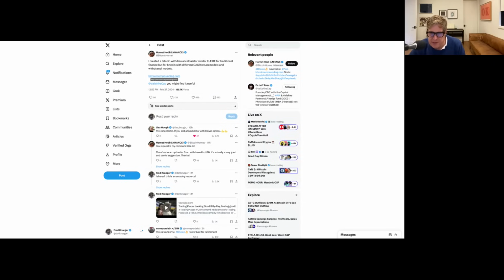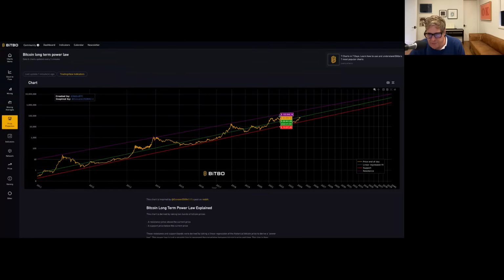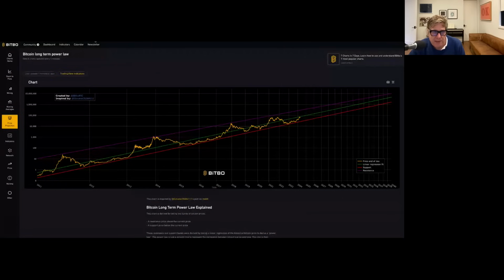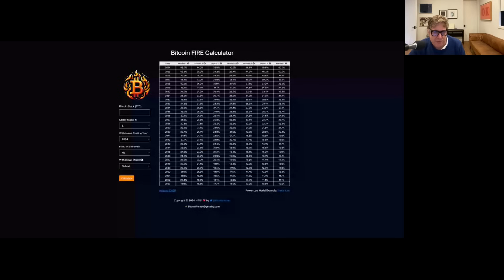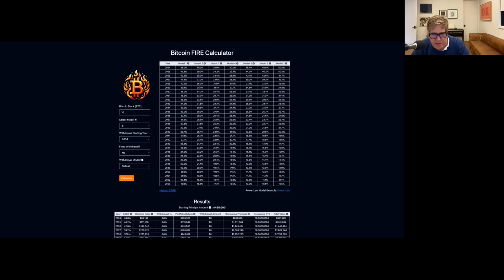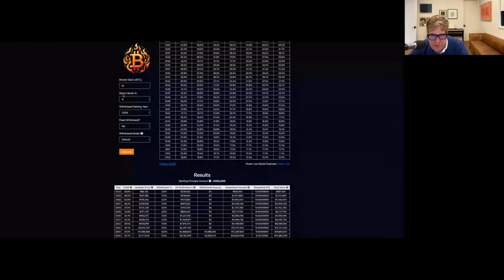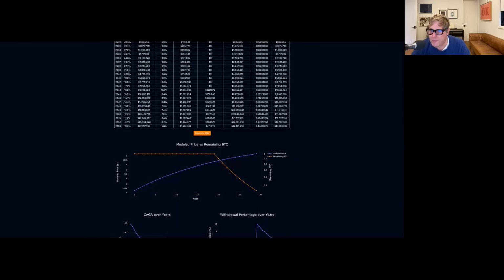Bitcoin Retirement Planning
We look at Bitcoin Hornet's FIRE Calculator
Different CAGR Models, Power Law
Retire after a certain amount of years
Try it with 10BTC, held for 10 Years
1 BTC held for 20 Years.